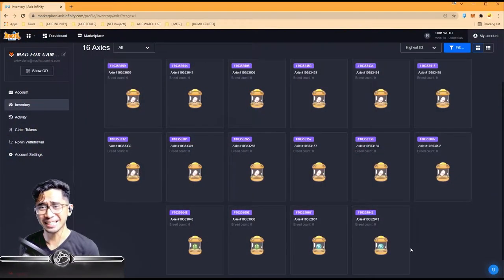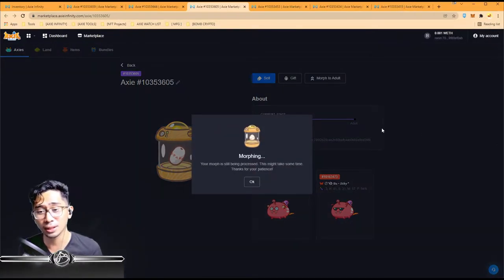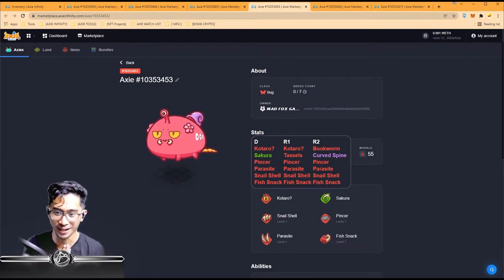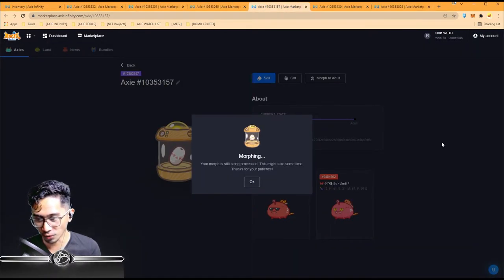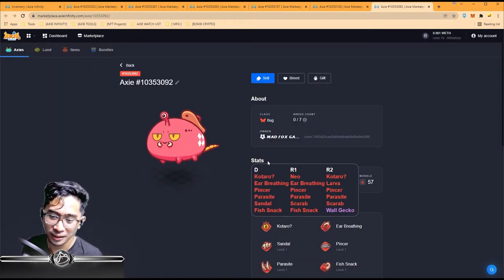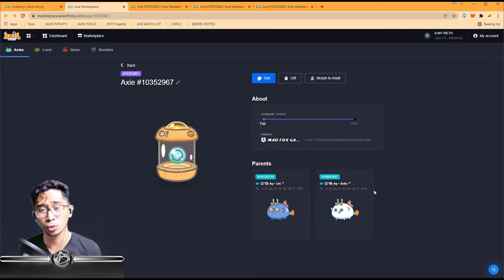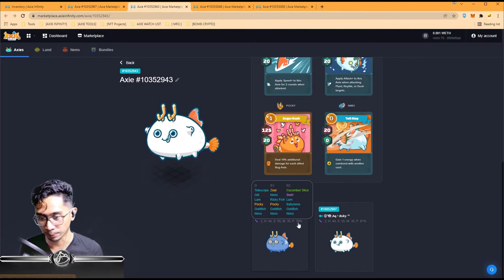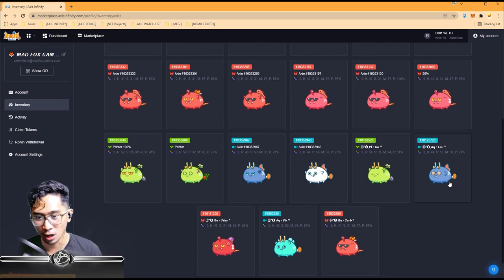Hatching Axies for MFG Axie Scholarship Program | Axie Infinity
🦊 𝙈𝘼𝘿 𝙁𝙊𝙓 𝙂𝘼𝙈𝙄𝙉𝙂 𝙂𝙐𝙄𝙇𝘿 [𝙈𝙁𝙂]
 Do you want to be an Axie Infinity Scholar for Mad Fox Gaming?

𝗩𝗶𝗱𝗲𝗼 𝗗𝗲𝘀𝗰𝗿𝗶𝗽𝘁𝗶𝗼𝗻
We'll be hatching Axies for Mad Fox Gaming's Scholarship Program.